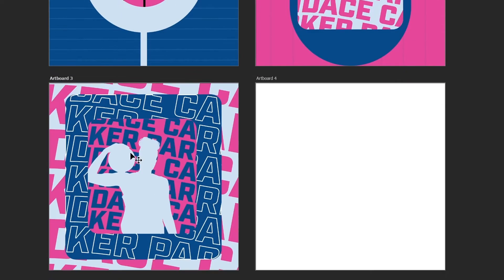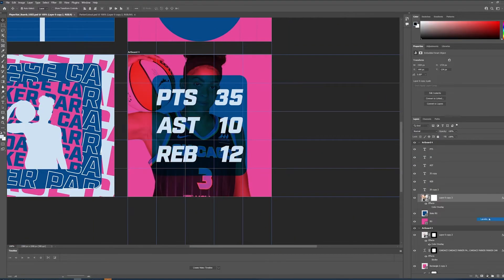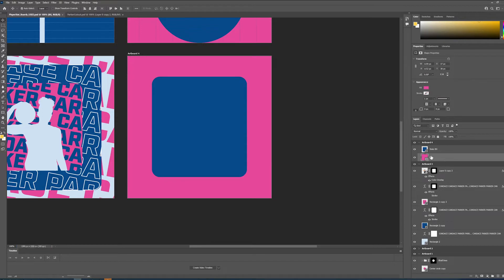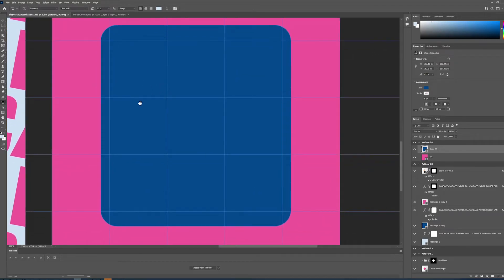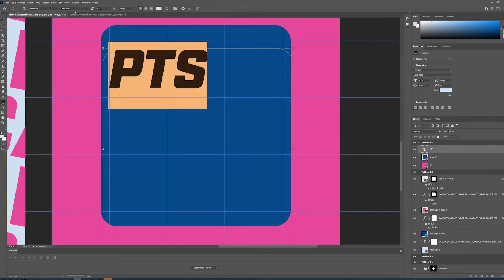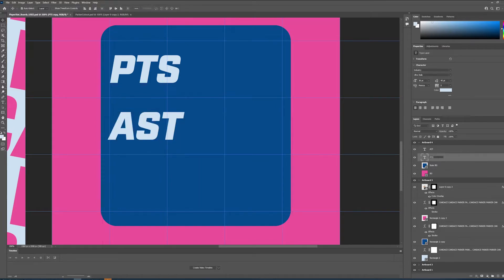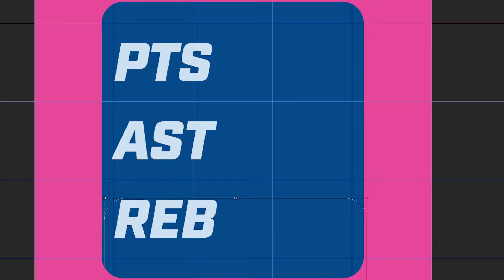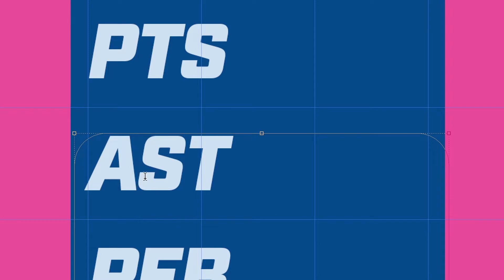How To Animate Sports For Social - Master Class #4 | Finish Designing Your Photoshop Boards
Do you want to make motion graphics for sports?